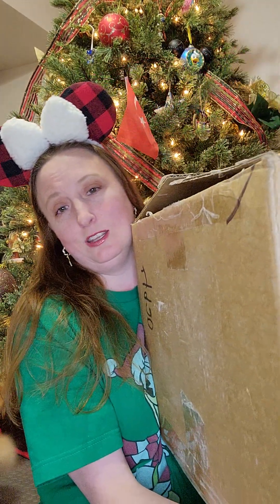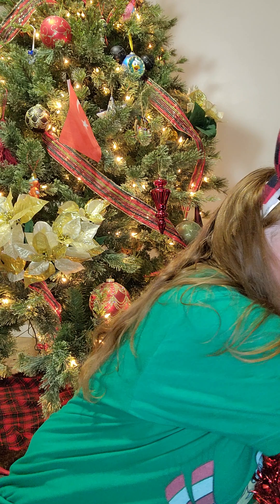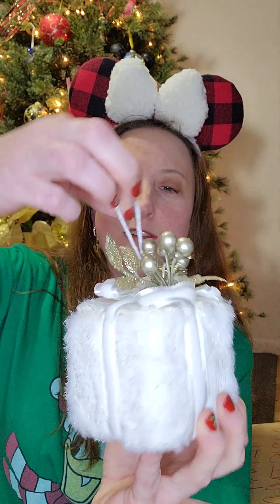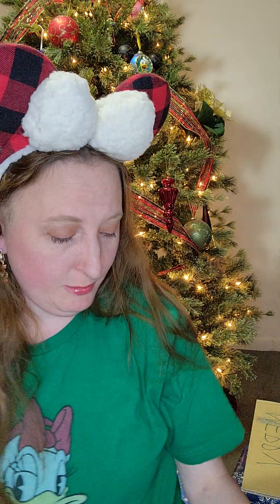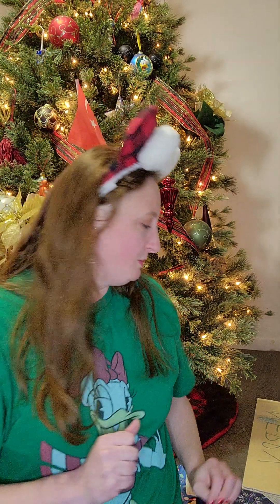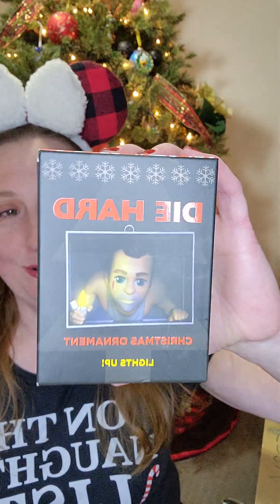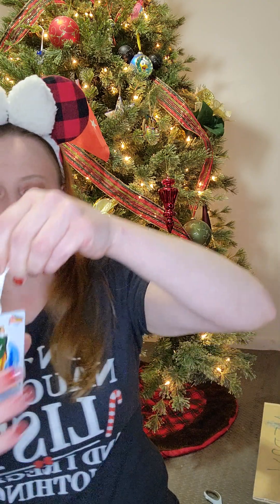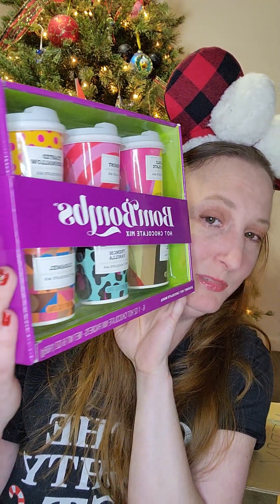Holiday Traditions Box Swap. Hosted by Creatively Sandra and Dznycrzyfmly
Hello! Happy Holidays to you!! You are all amazing, and I appreciate you being here and a part of the MRM family. Today is another swap day. These are a lot of fun to be involved in. I love shopping for others and seeing their reactions when they open their gifts. Thank you, Dznycrzyfmly, for inviting me into this swap. This was so much fun, and I have made amazing new friends because I joined. Sandra at Creatively Sandra and Dznycrzyfmly did a fantastic job hosting this swap. I sincerely hope you do it next year. I would be all in. Pillowcase came from an Etsy small shop linked down below.

Here are the links to all the participating channels.